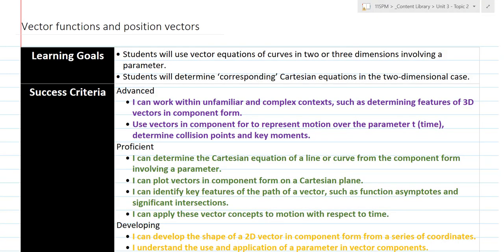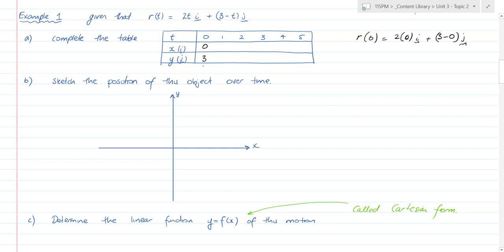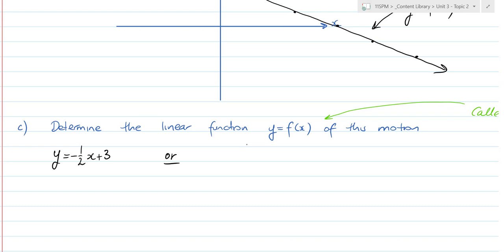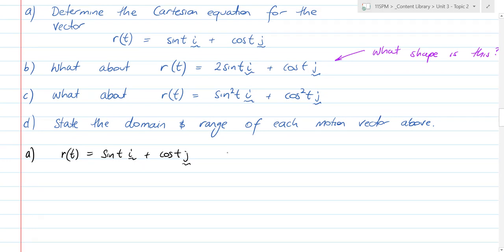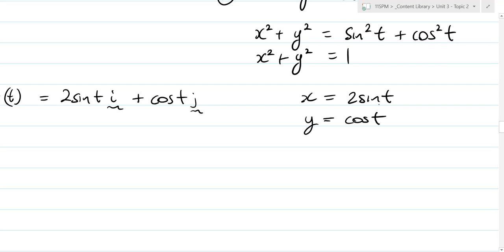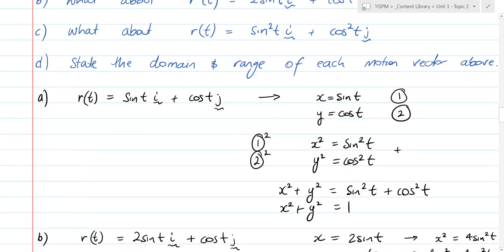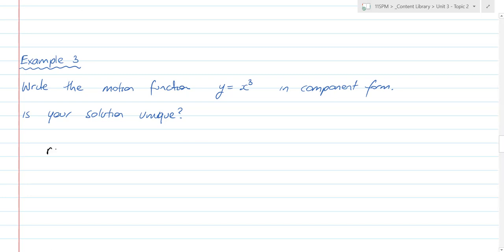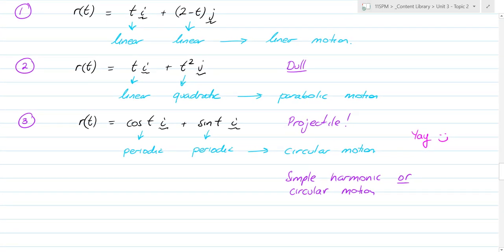12SMA - U3T2 - Position vectors and parameters - Lesson recording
In this video we explore the use of the parameter t to represent the position of a vector over time.